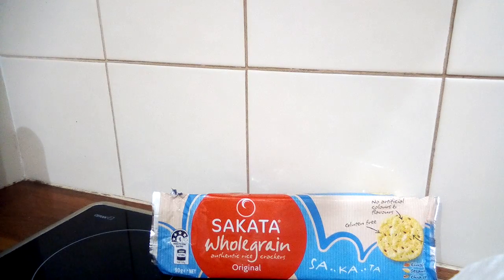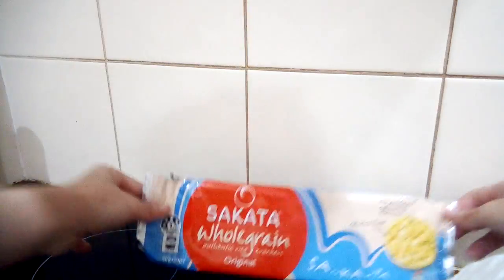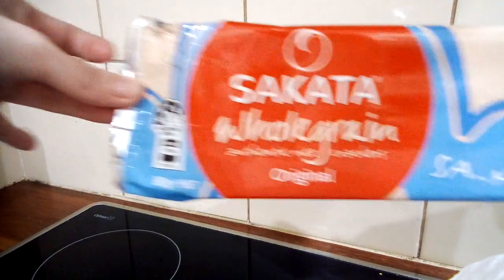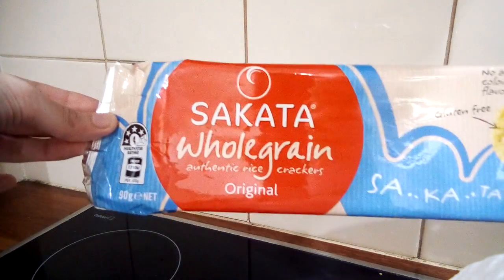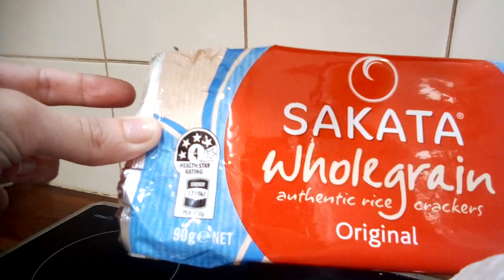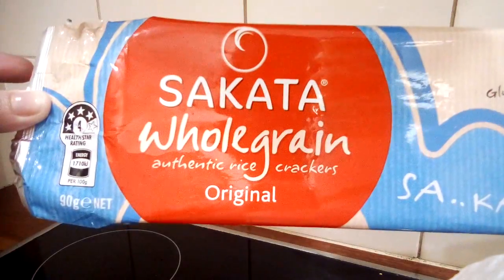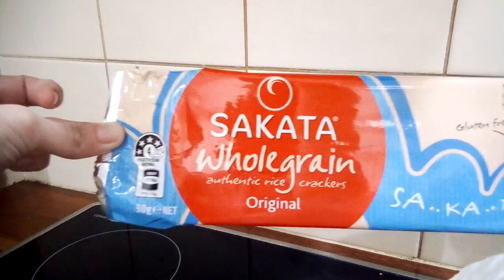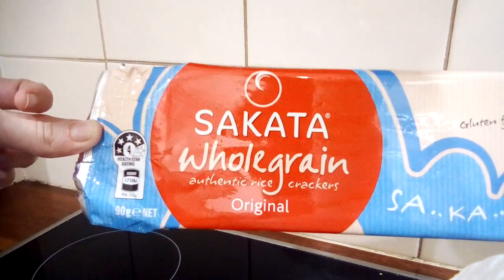Sakata Wholegrain Rice Crackers-Great snack option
Hi Guys, I don't think I've featured this on my channel before however, I've been really digging these rice crackers of late, they're not a new product but they're not too bad for you health wise either.